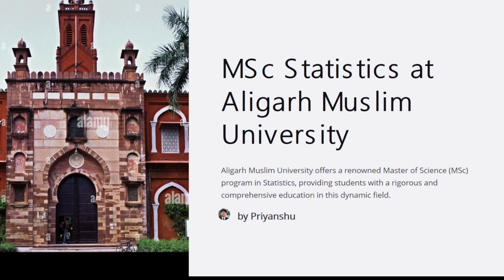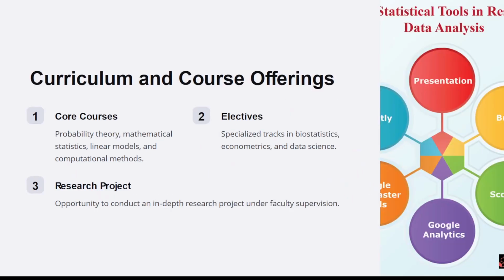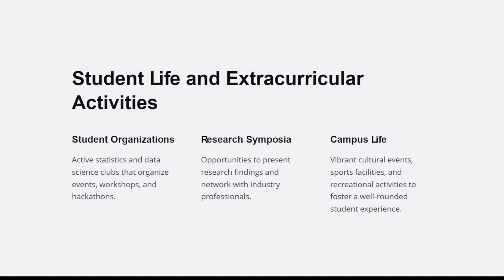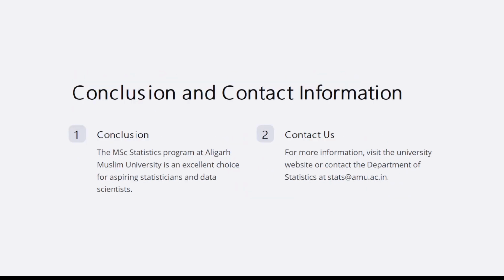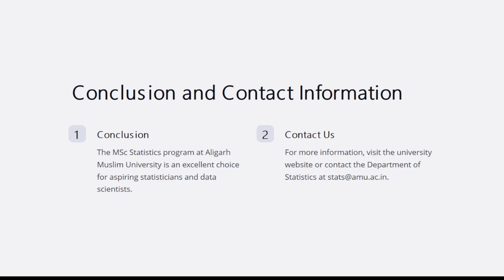M.Sc. Statistics from Aligarh Muslim University Overview, Admission, Fees, Hostel, Scholarship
**M.Sc. Statistics at Aligarh Muslim University (AMU)**

Aligarh Muslim University (AMU) offers an M.Sc. Statistics program, providing a strong foundation in statistical theory, methods, and applications. Below is an overview of the program, along with details about admission, fees, hostel facilities, and scholarship opportunities:

### Program Overview:
The M.Sc. Statistics program at AMU is designed to equip students with advanced knowledge and skills in statistical analysis and its applications across various disciplines. The curriculum covers topics such as probability theory, statistical inference, multivariate analysis, time series analysis, and computational statistics. The program emphasizes both theoretical understanding and practical applications, preparing students for careers in research, data analysis, government organizations, academia, and industry.

### Admission Process:
To apply for the M.Sc. Statistics program at AMU, candidates typically need to fulfill the following eligibility criteria:
- Bachelor's degree in Mathematics, Statistics, or a related field from a recognized university with a minimum specified percentage.
- Performance in the university's entrance examination (if applicable) or a relevant national-level entrance exam like AMU Entrance Test (AMUET).
- Meeting any other specific requirements set by the university.

Candidates should regularly check the official AMU website for detailed admission notifications, application procedures, important dates, and eligibility criteria.

### Fees:
The fee structure for the M.Sc. Statistics program at AMU can vary and is subject to change. The detailed fee schedule, including tuition fees, examination fees, and other charges, is usually provided by the university during the admission process. Students are advised to refer to the official AMU website or contact the university's admissions office for accurate and up-to-date fee information.

### Hostel Facilities:
AMU provides hostel accommodation for both male and female students, with separate hostels for each. The university hostels offer various facilities such as furnished rooms, mess services providing hygienic meals, recreational areas, study rooms, and 24/7 security. Hostel rooms are allotted based on availability and specific hostel rules and regulations.

### Scholarship Opportunities:
AMU offers several scholarship schemes and financial assistance programs to deserving and meritorious students, including those pursuing postgraduate programs like M.Sc. Statistics. Scholarships are awarded based on academic merit, economic background, and other criteria. The university also considers performance in entrance examinations for scholarship eligibility. Interested students can obtain detailed information about scholarship opportunities, eligibility criteria, and application procedures from the official AMU website or the university's scholarship cell.

Prospective students interested in pursuing the M.Sc. Statistics program at Aligarh Muslim University are encouraged to visit the university's official website for comprehensive information about the program, admission process, fees, hostel facilities, and available scholarship opportunities. It is important to stay updated with the university's official announcements and guidelines regarding admissions and related processes.